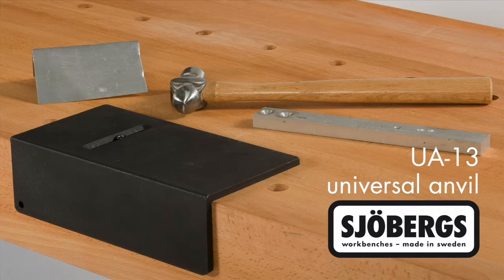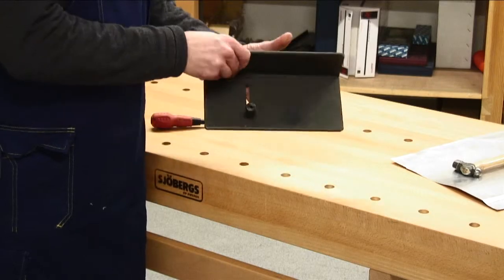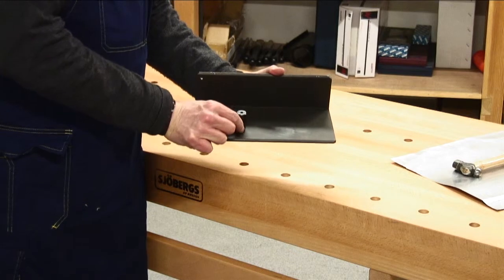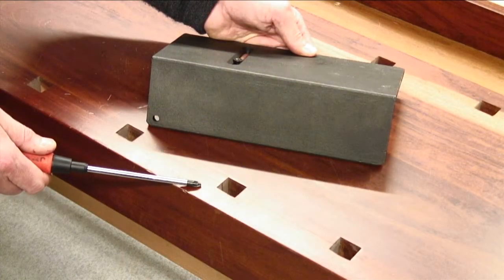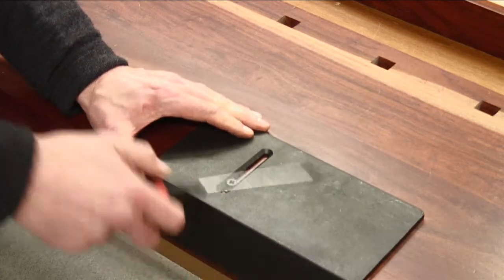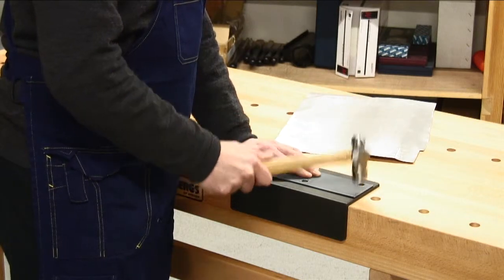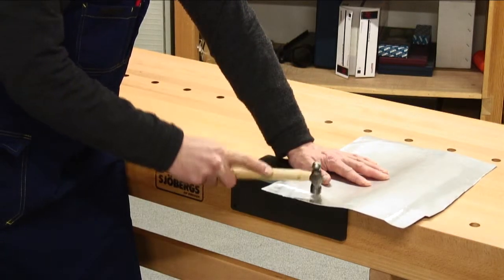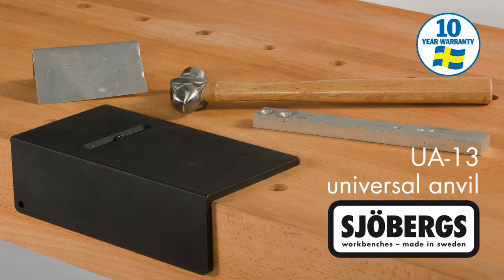Sjöbergs Universal anvil HD 720p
ANVIL TO MATCH NORDIC PLUS / DUO / HOBBY PLUS
Anvil suits in bench dog holes.